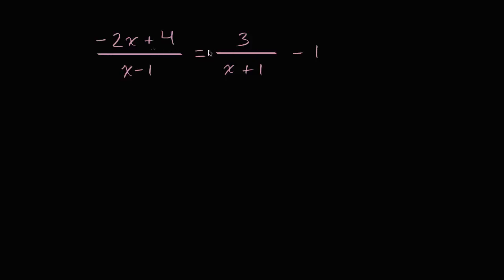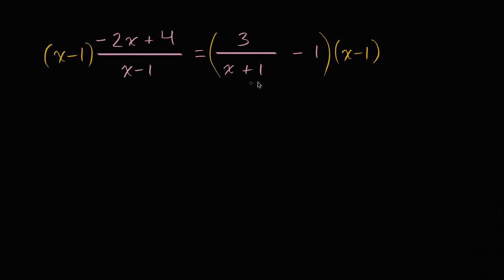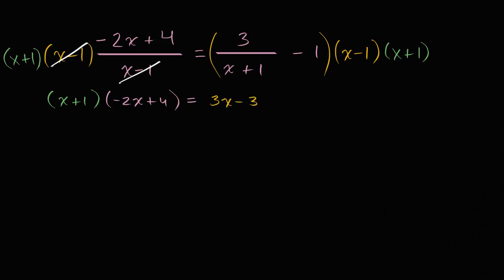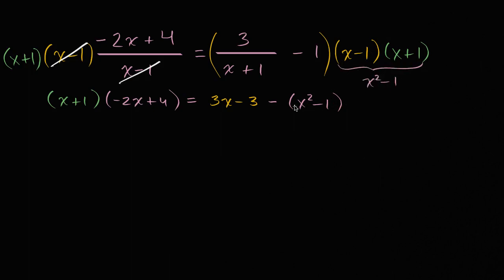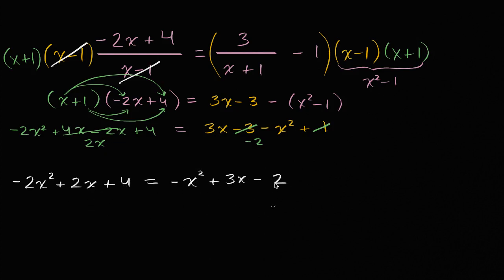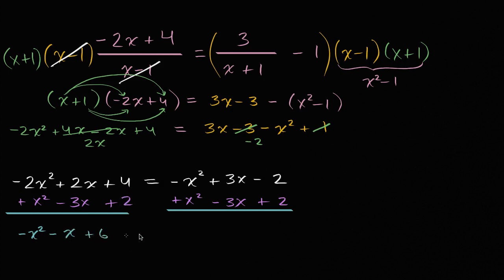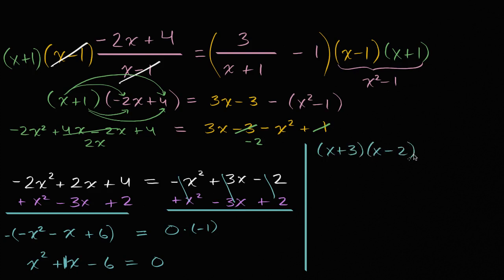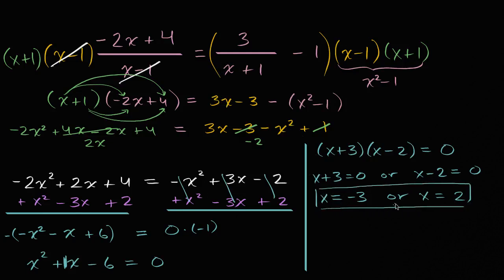Equations with rational expressions (example 2) | Mathematics III | High School Math | Khan Academy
Courses on Khan Academy are always 100% free. Start practicing—and saving your progress—now

Sal solves (-2x+4)/(x-1)=3/(x+1)-1.